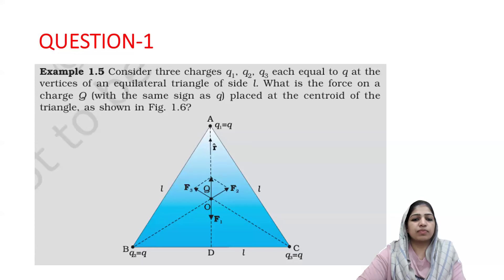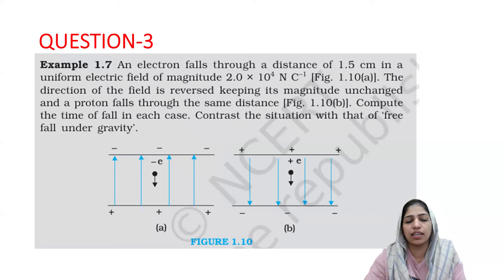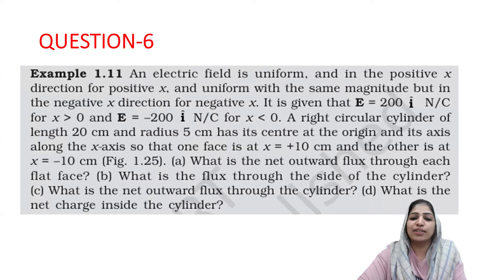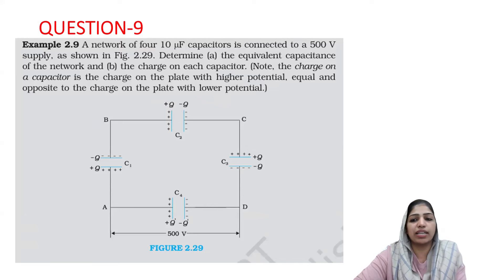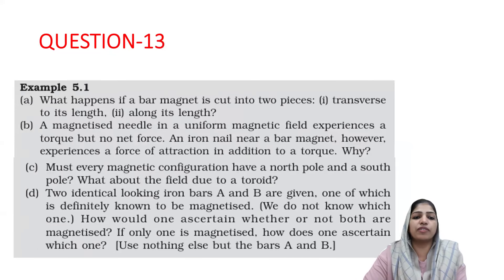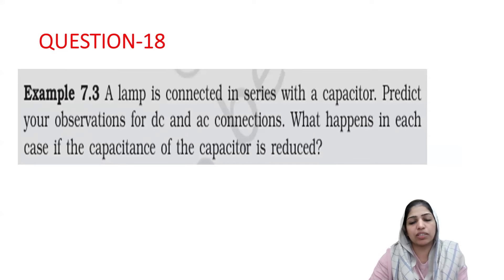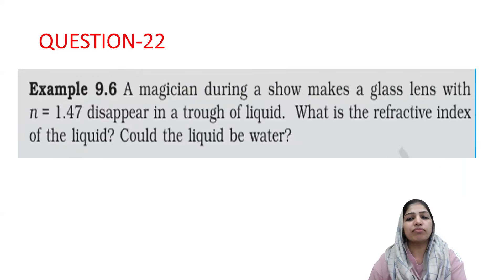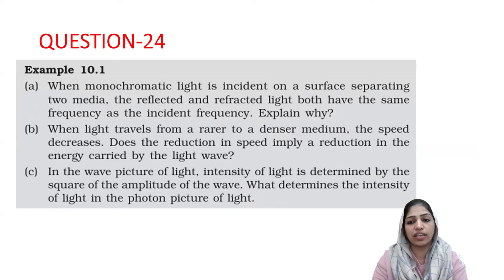Class 12 Physics important Problems I Top 25 problems for Board Exam 2023 24 I Physics Malayalam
Most Important Numerical
NCERT Examples